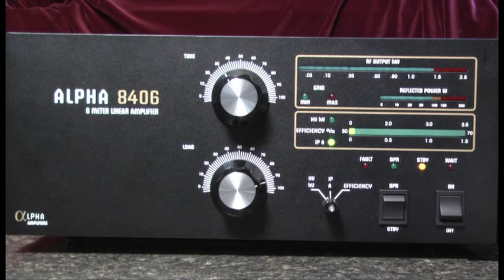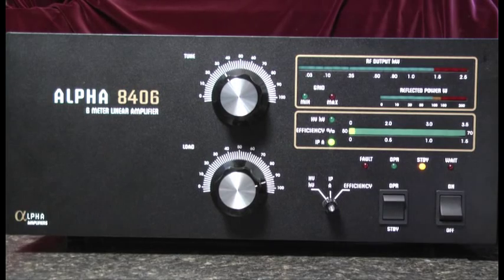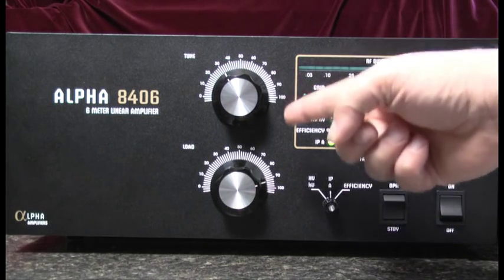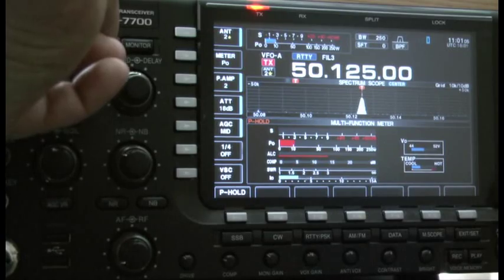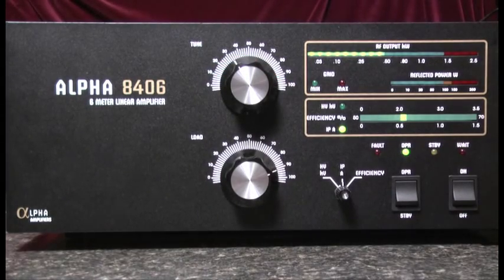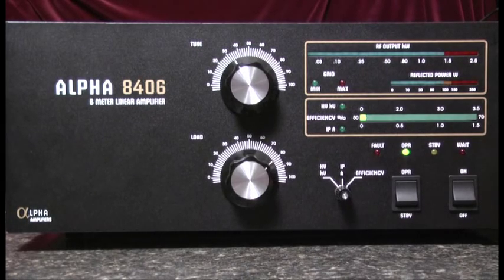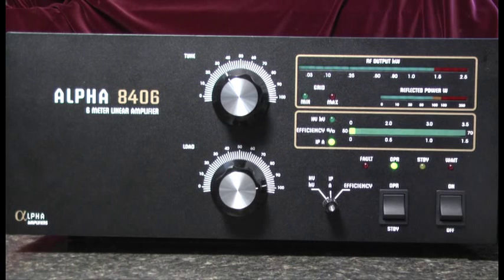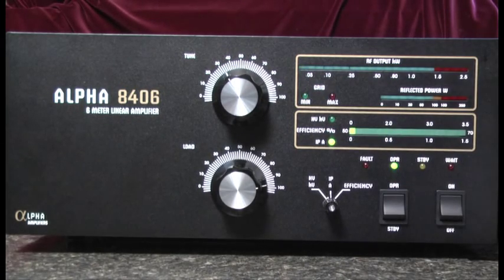Alpha 8406 Tuning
A demonstration of the tuning process for the Alpha 8406, 6 Meter, full legal limit, linear amplifier.